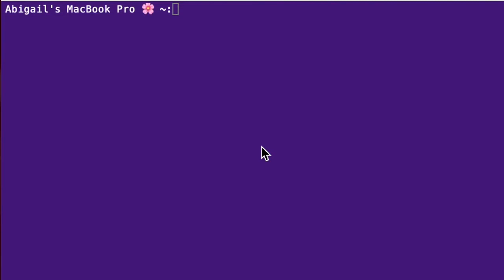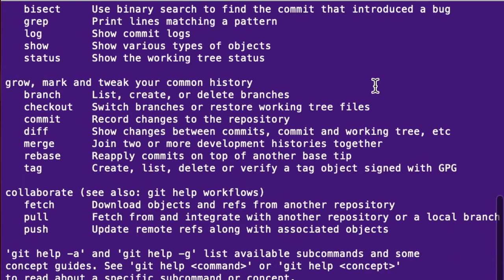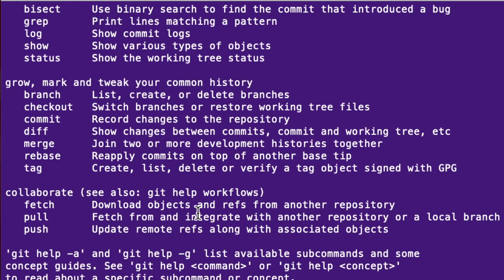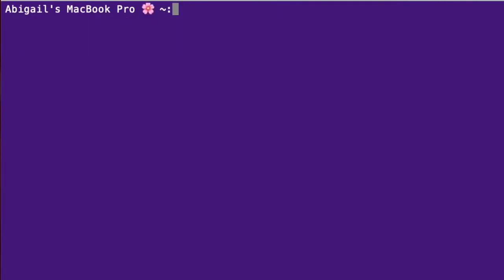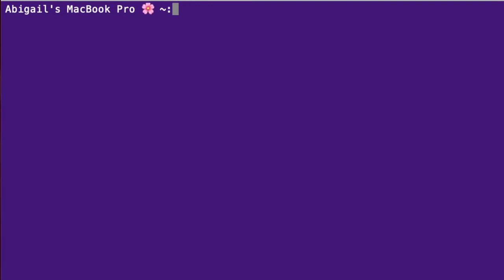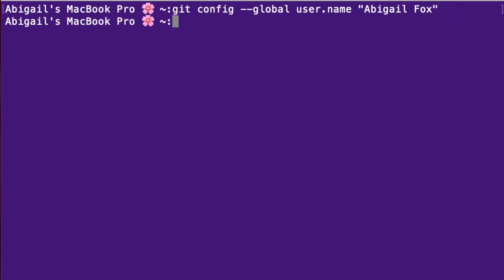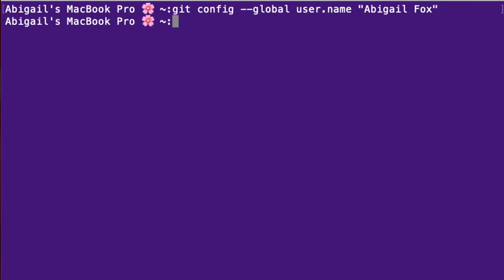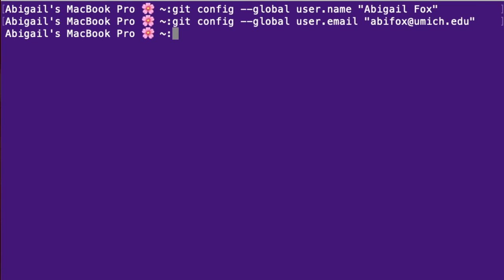EECS 183 Git Intro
Start here for Git in 183